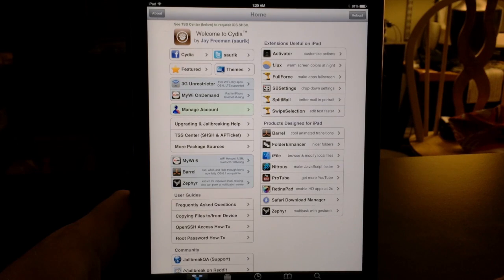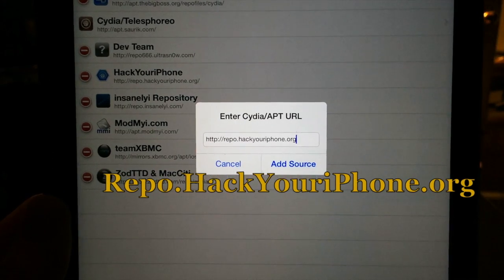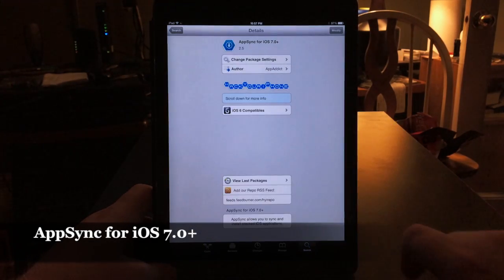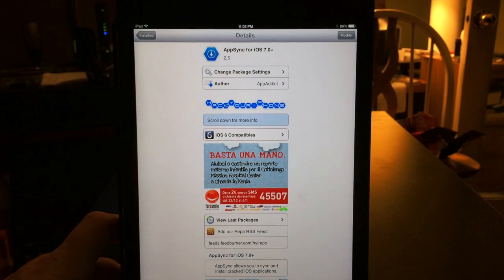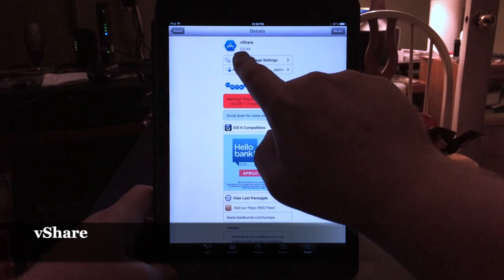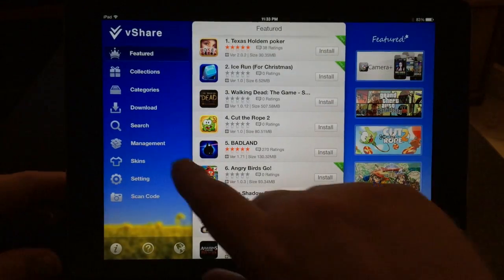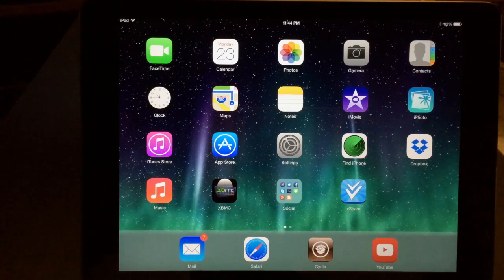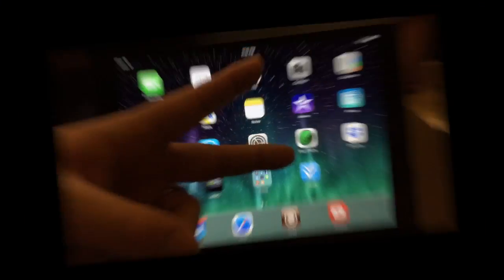HOW TO INSTALL CRACKED (free) APPS ON iPhone, iPad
This video shows you how to install cracked apps (free apps) on all iOS 7+ devices using AppSync For iOS 7.0+ and vShare. (jailbreak required see link below)